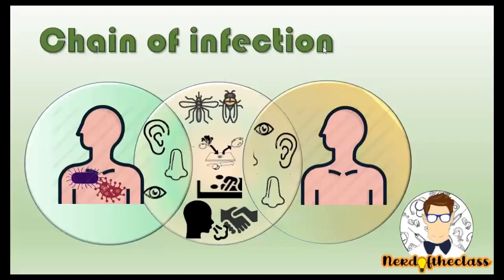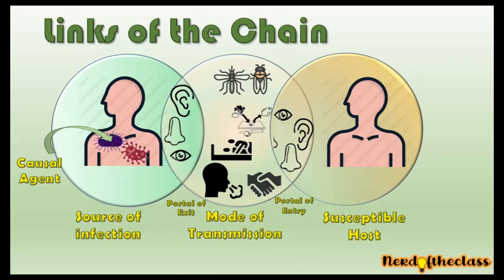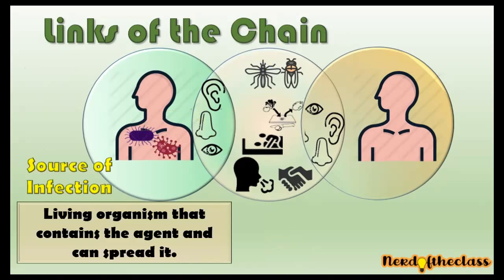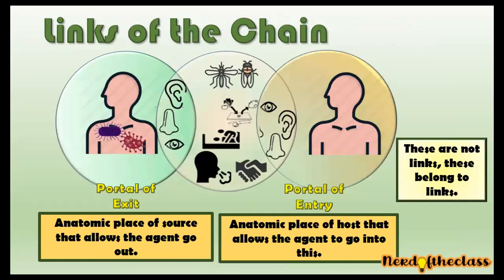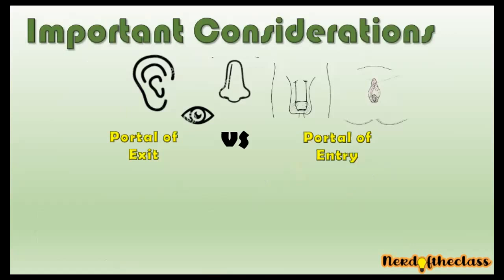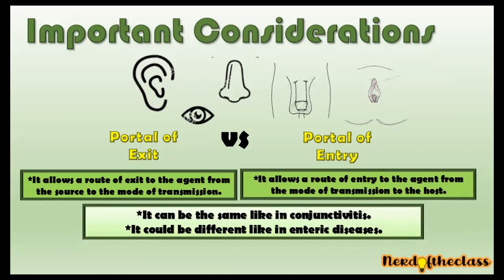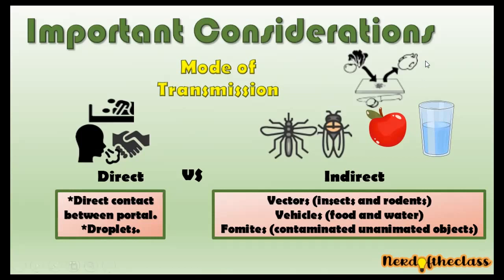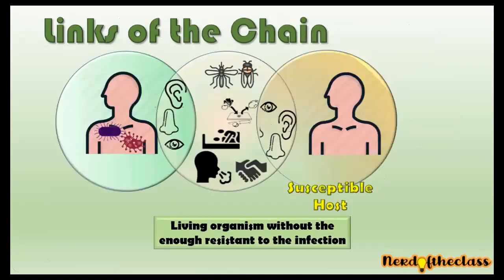Chain of Infection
One of the principal models in the diseases transmission